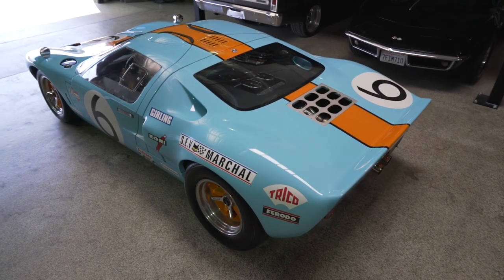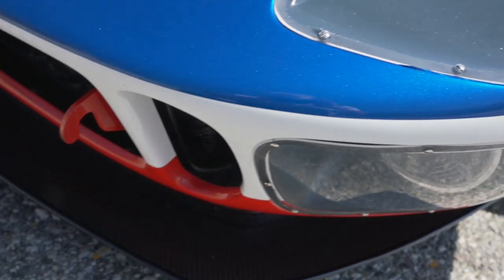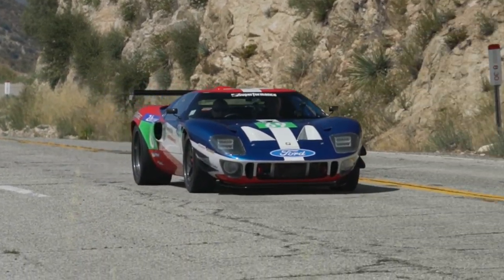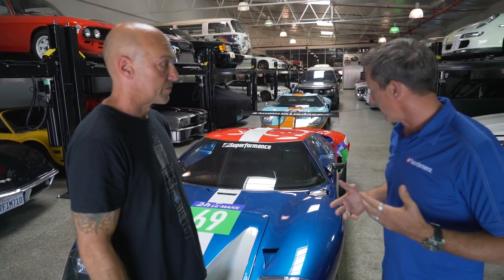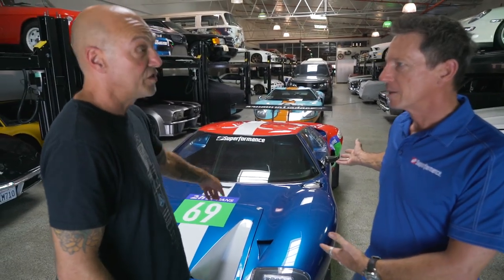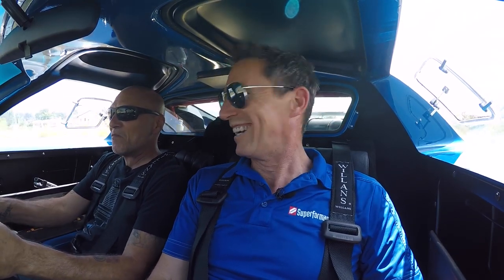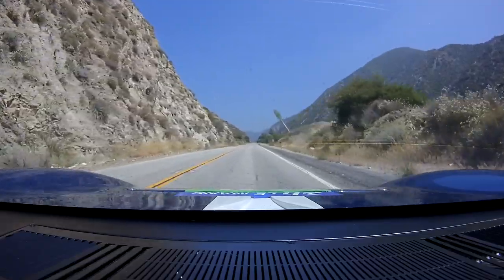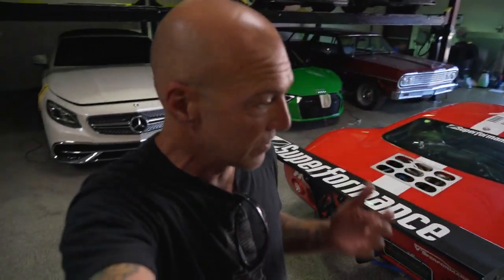Superformance Ford GT40 | Future GT40 | Supercharged Coyote Making 650 hp!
In this episode we're back with Doug and Superformance shooting what they call the Future GT40. This takes elements of the modern LeMans winning Ford GT and puts it on the Mk1 GT40 and it's spectacular! This is such a perfect combination for me and top it off being powered by a supercharged Coyote motor making 650 hp! This car is simply badass...